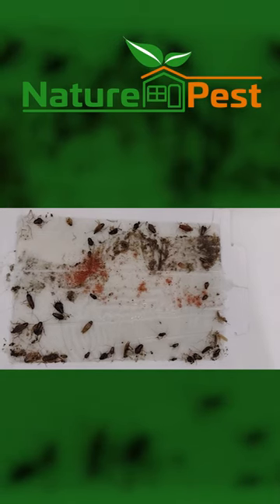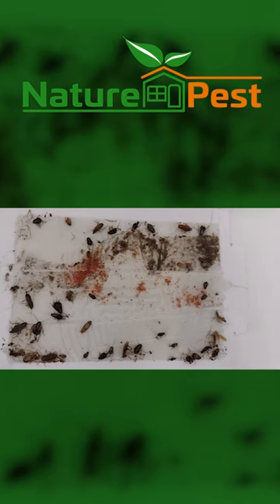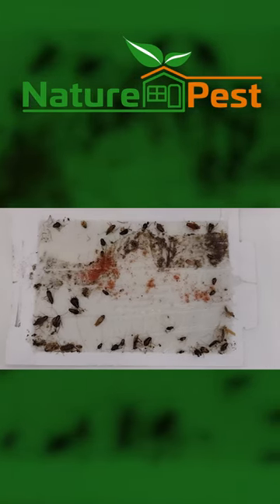Control Heavy German Roaches Effectively! Here is a Cheap German roach Trap Tip Trick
Host and Integrated Pest Management Professional Franklin 'The Pestgeek' Hernandez shows how glue boards aka roach traps are placed under the refrigerator and stove to monitor the reduction as as part of a german roach control or german roach infestation treatment. This one in particular was placed on a Friday and inspected on a Monday. Live nymphs are clearly visible. The purpose is to understand and determine the effectiveness of the german roach control of this infestation. Using a cheap pest control tool After 3 months of service, this insect monitor board contains about 3 times less than on previous visits, letting us know the german cockroach infestation is under control.